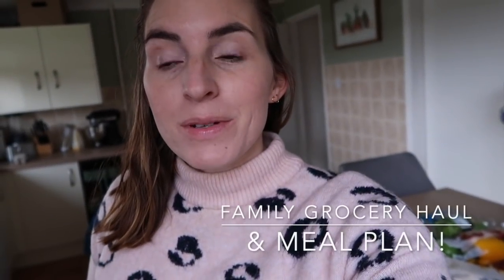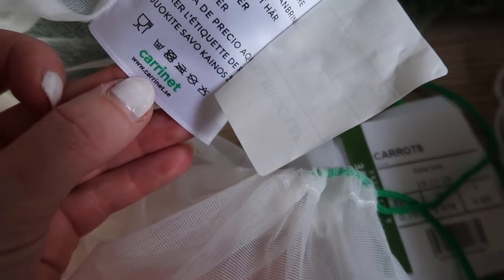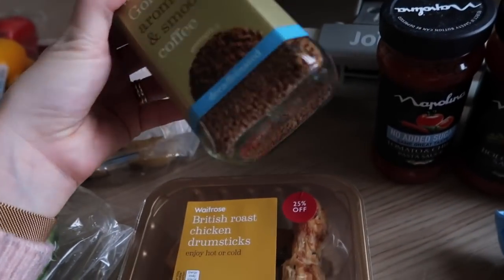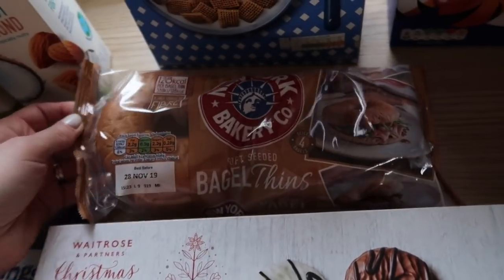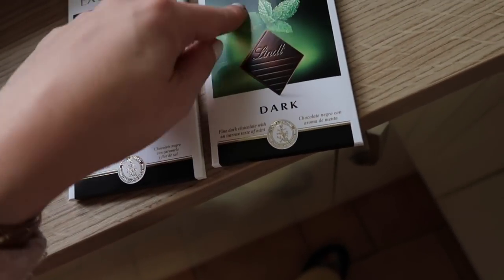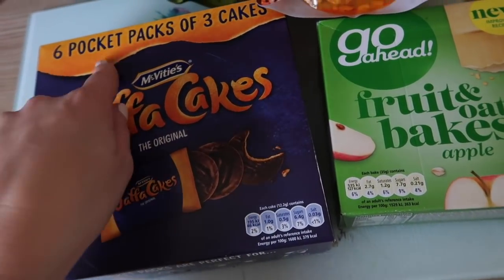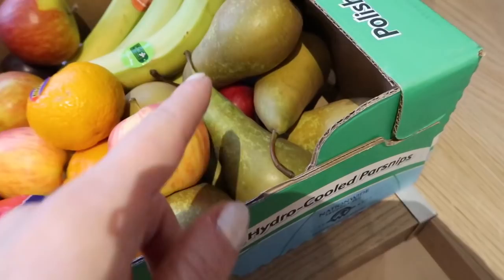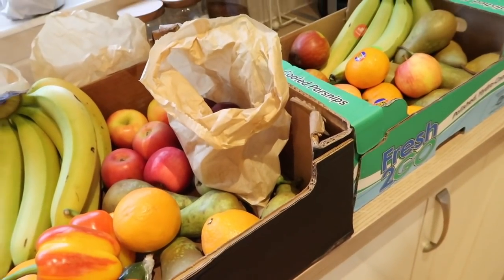FAMILY WAITROSE GROCERY HAUL & MEAL PLAN!